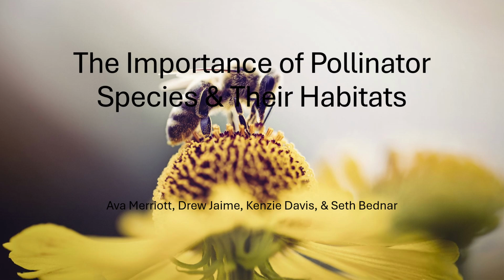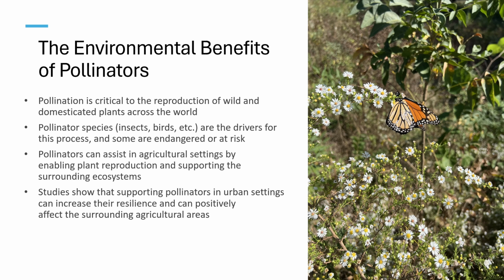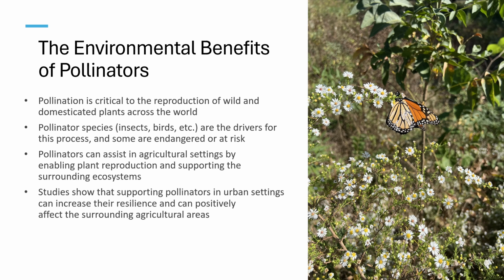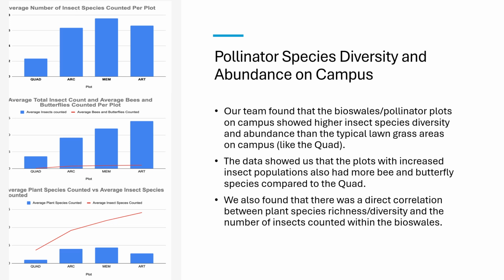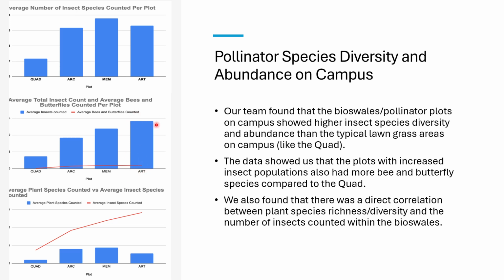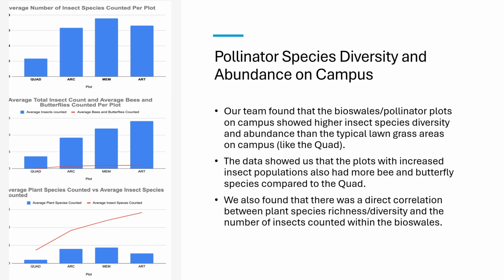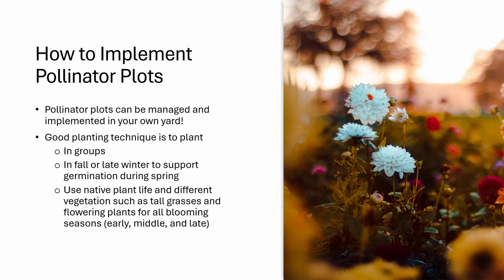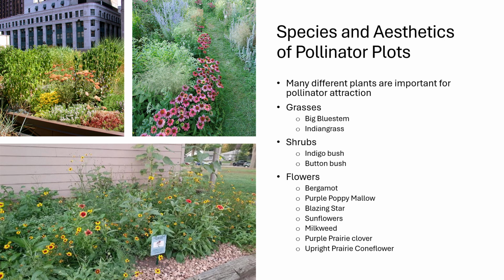NRES narrated PowerPoint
Capstone project over Pollinators with data collected on the K-State Campus.